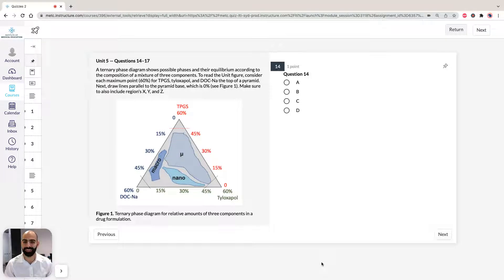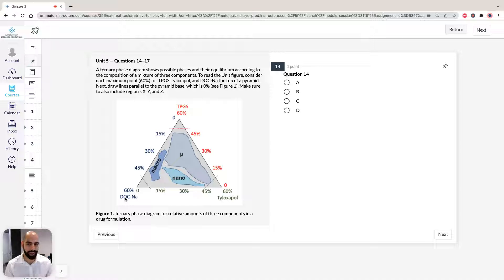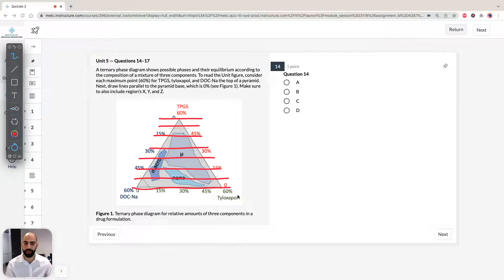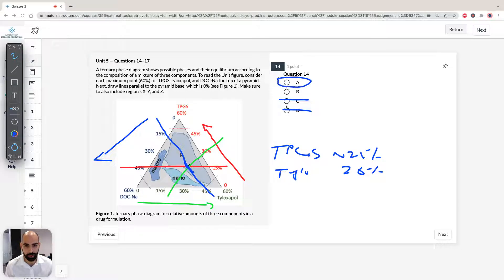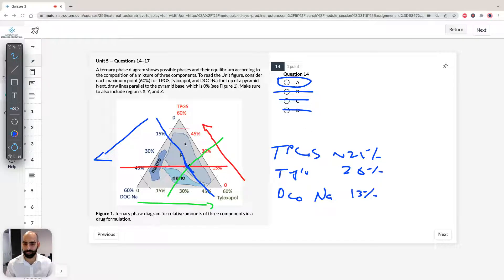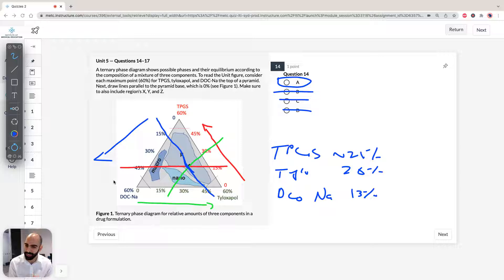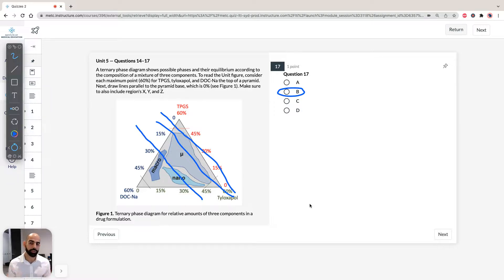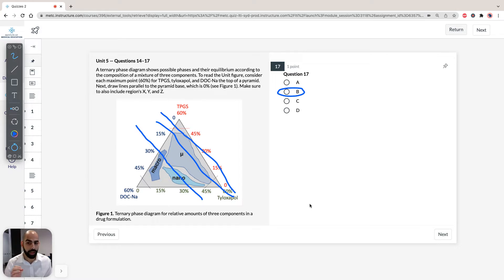ACER GAMSAT Solutions to Unit 5: Question 14–17 (Practice Test 3, formerly Pink Booklet)